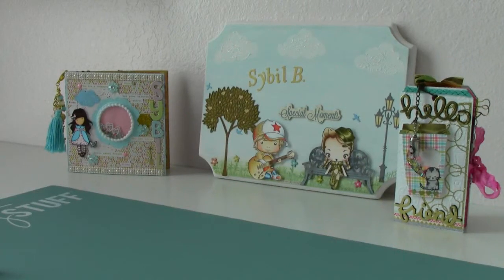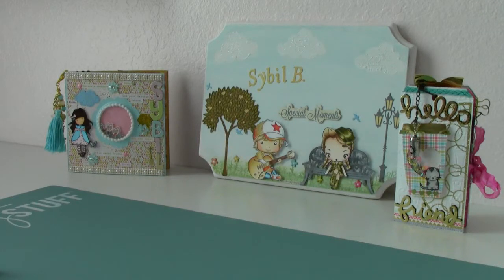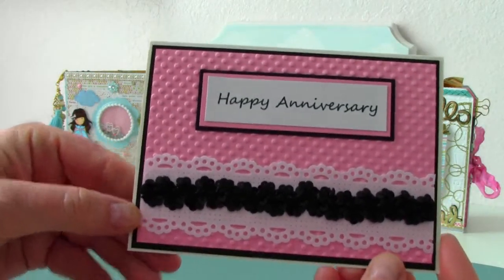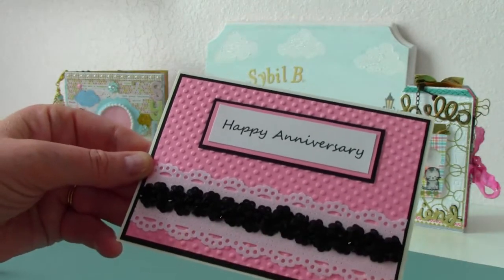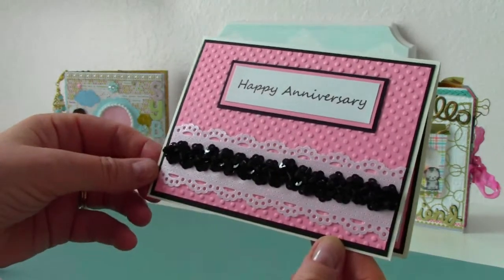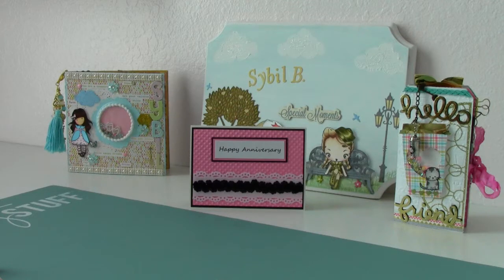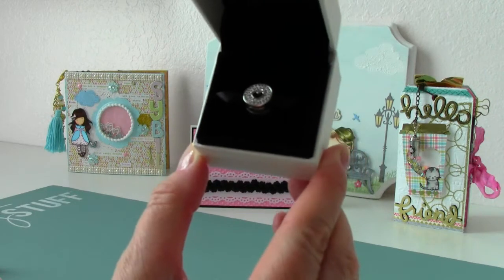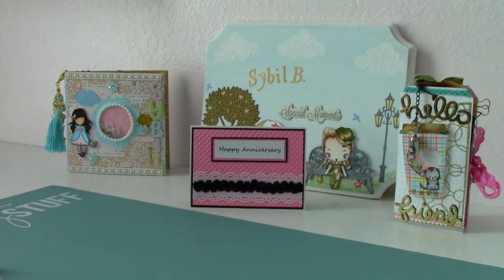Online shopping, lots of yummy washi & stickers, plus a gift from hubby! ~ ♥